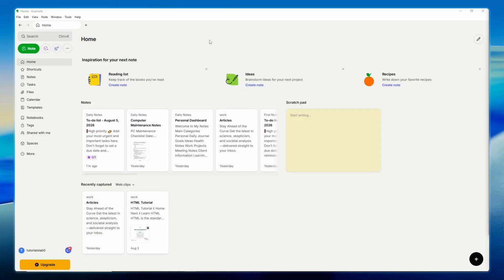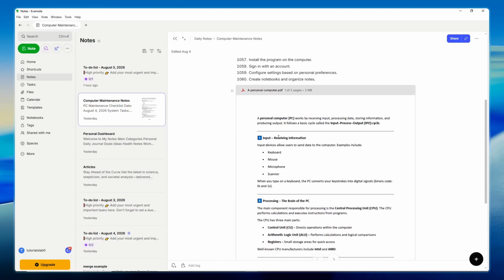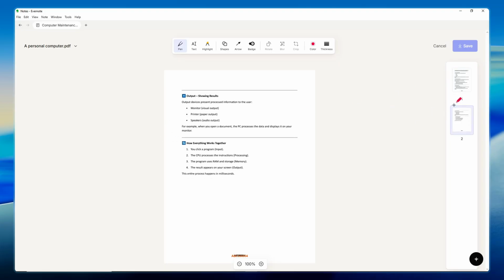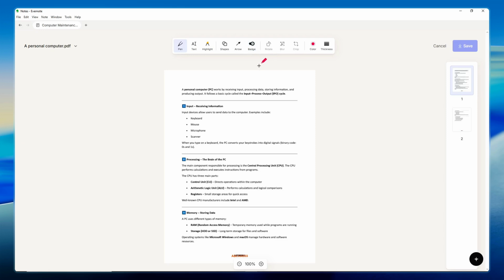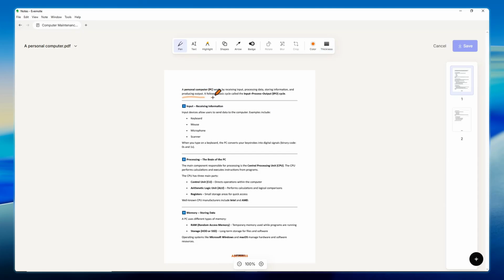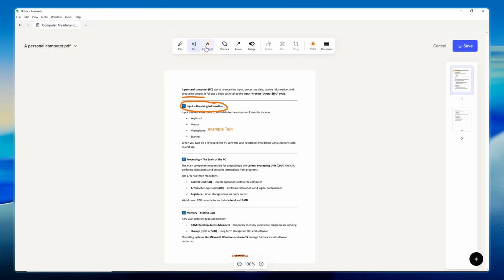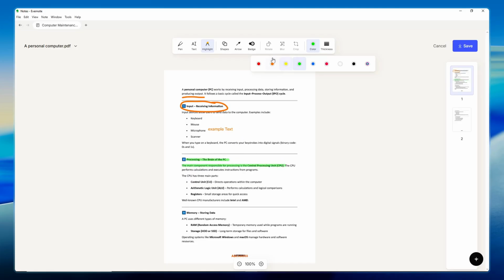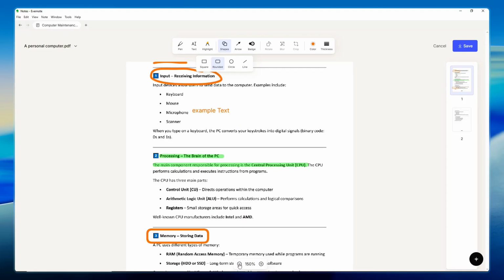How To Annotate PDF In Evernote | Tutorial 2026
By the end of this video, you’ll know how to annotate PDF in Evernote, mark up PDF documents using Evernote, highlight text on PDF with Evernote, edit PDF files directly in Evernote, add notes to PDF in Evernote, draw on PDF documents using Evernote, Evernote PDF annotation tutorial, steps to annotate PDF in Evernote, use Evernote to mark up PDFs, annotate documents within Evernote app, Evernote PDF markup feature guide, setup PDF annotation in Evernote